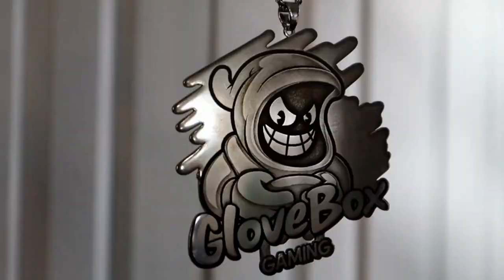Custom Logo Chain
Go to Pendantify.com and get your very own custom jewelery.